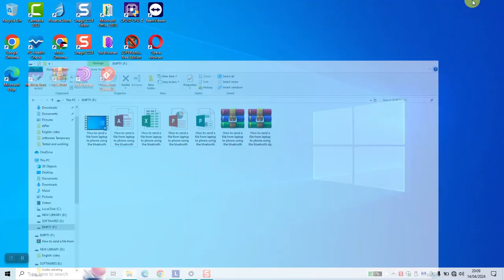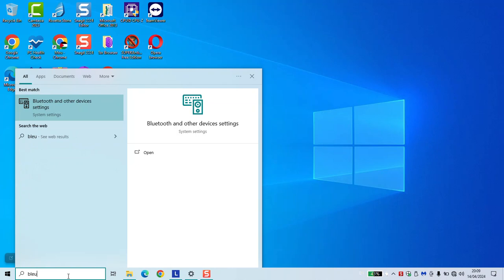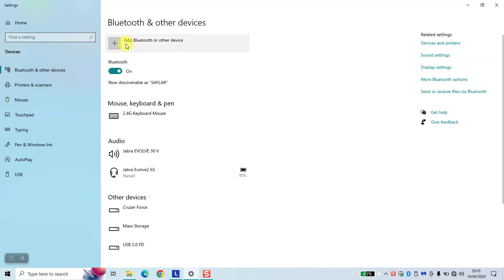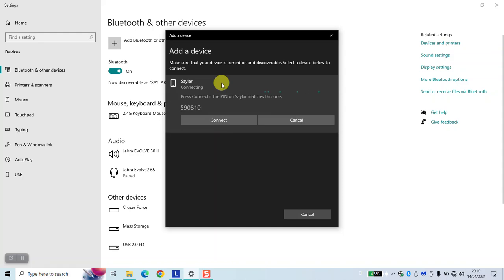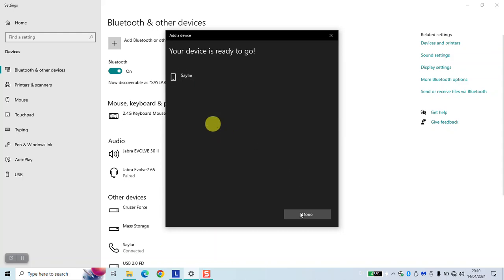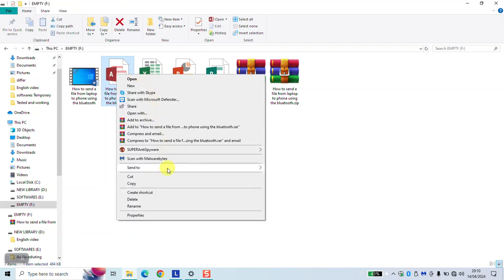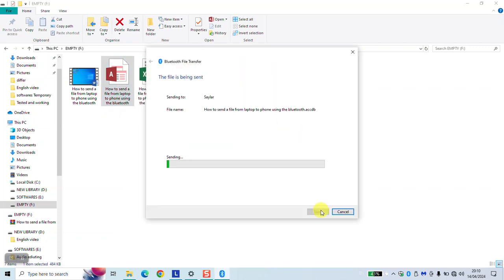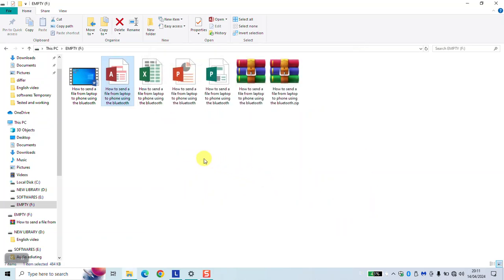How to send a Microsoft access document from laptop to phone using the Bluetooth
Learn how to effortlessly transfer a Microsoft Access document from your laptop to your phone using Bluetooth in this step-by-step video tutorial. We cover everything from pairing devices to sending the file, ensuring you can move your documents quickly and easily.